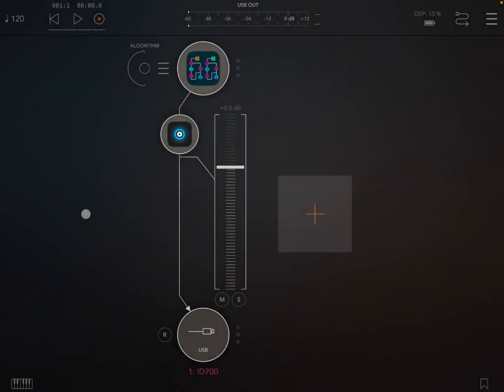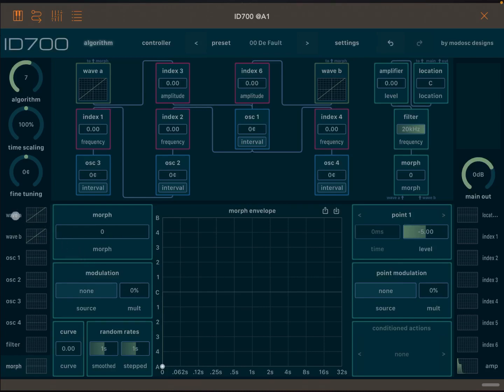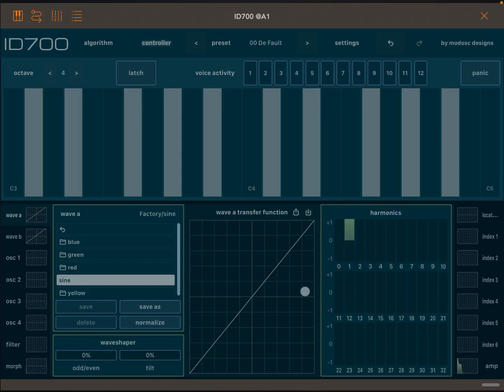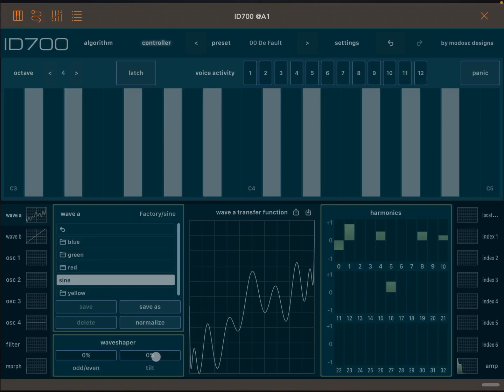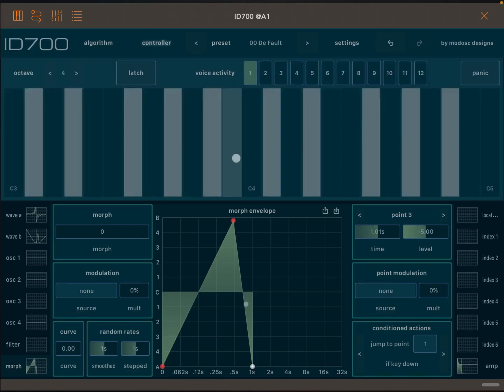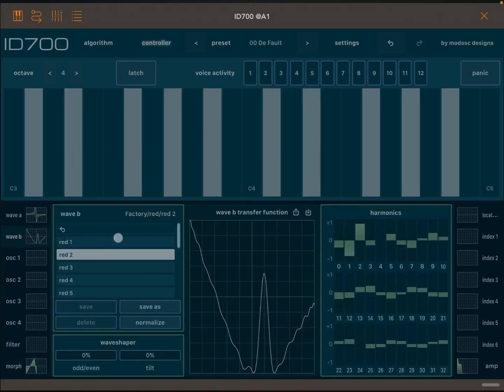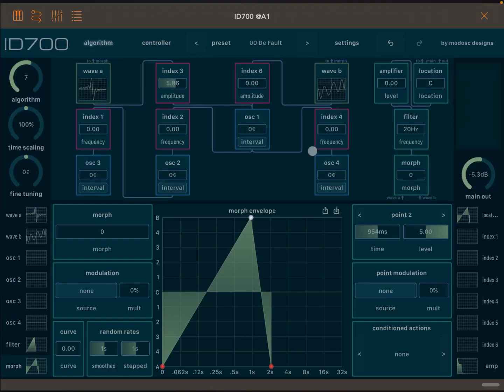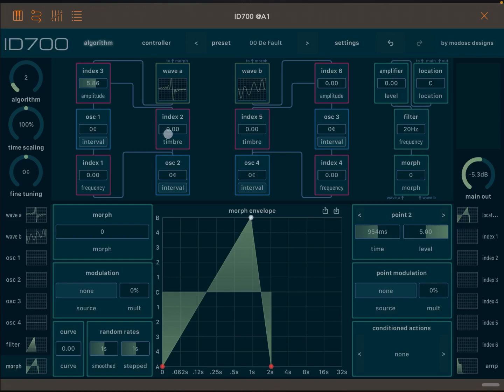modosc designs ID700 - Tutorial, Walkthrough Part 6: Waves, Morph modules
ID700 is a fantastic synth based on the architecture of the Bucharest 700.

It uses a combination of FM and wave shaping synthesis to achieve unique sounds and presets.

It has 12 voices, 4 FM operators and 12 algorithms to keep you certainly busy. You can adjust 14 envelopes per voice and you have 2 waveshapers per voice also.

It can run as standalone but also as an AUv3 instance inside your preferred DAW or mixer. Lots of professionally presets are included, along side MPE support.